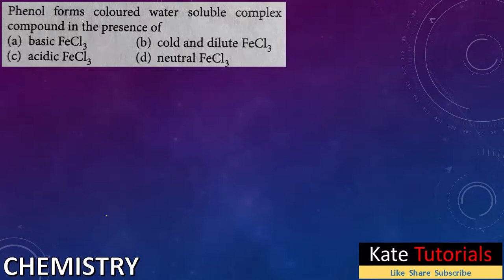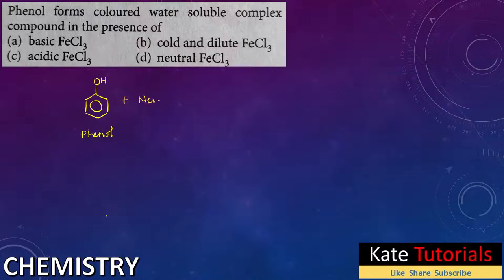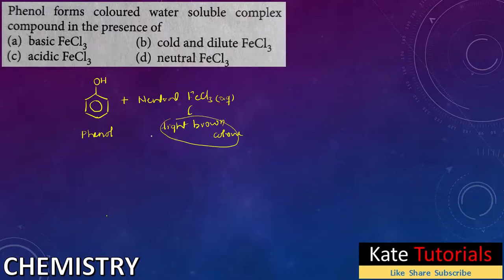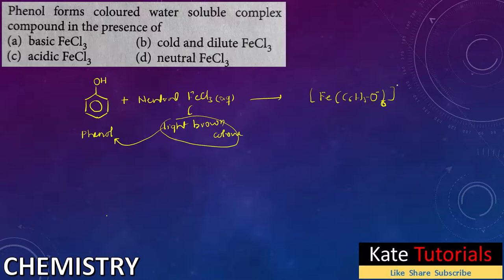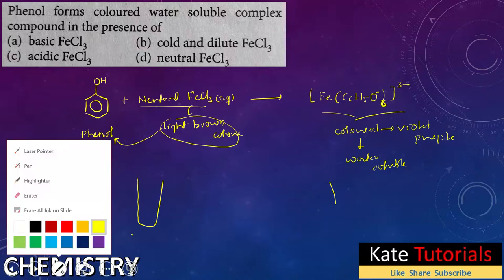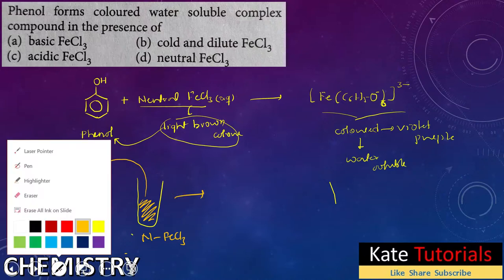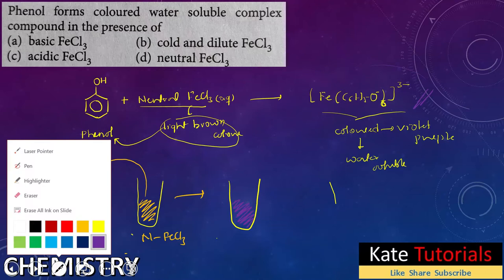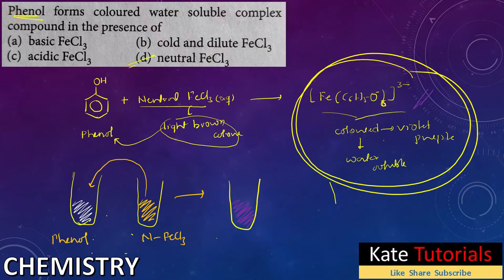Detection of Phenol | lab or practical based question | mcq | reaction of phenol with neutral FeCl3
Detection of Phenol
lab or practical based question
mcq
reaction of phenol with neutral FeCl3